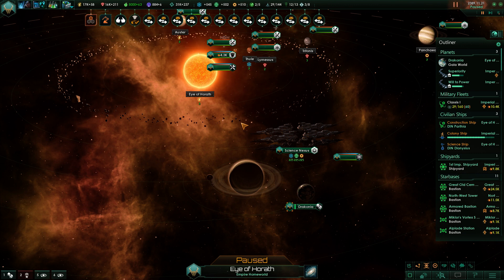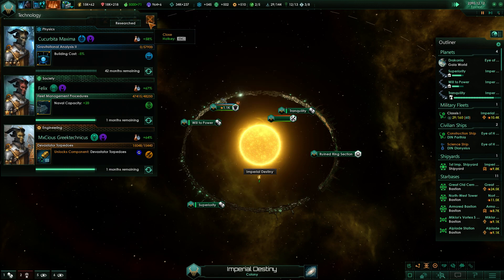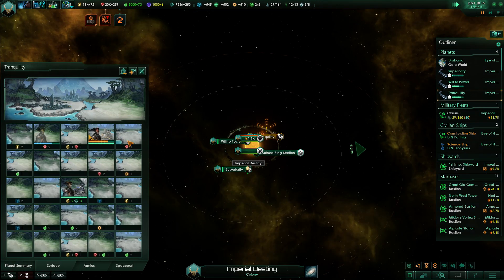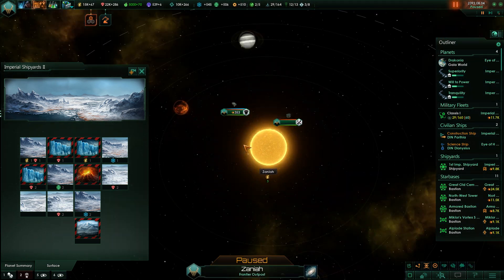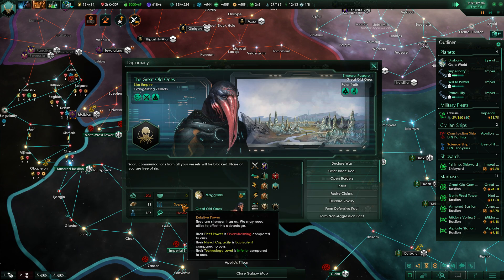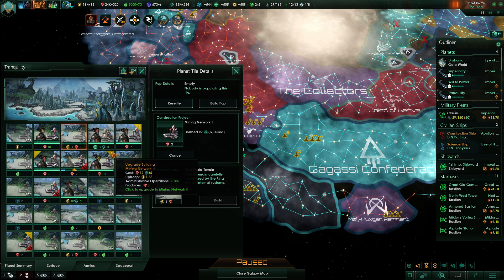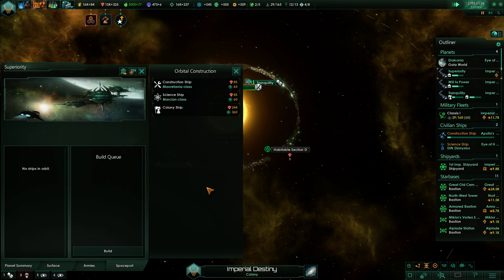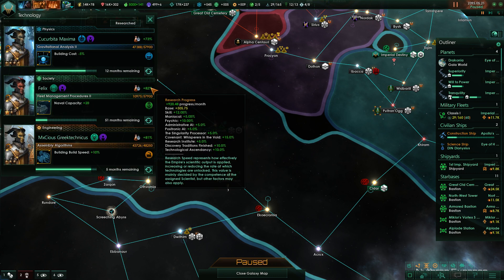Covenant - Stellaris: Apocalypse Pre-Release Series - Drakonian Imperium - #34 - Insane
Let’s Play Stellaris with the newest DLC, Apocalypse, and the absolutely massive 2.0 Cherryh patch! Apocalypse adds massive Titan capital ships, neutral marauder empires, planet destroyers and much more! We’ll be playing as the Drakonian Imperium, a life-seeded empire that starts on a 25 tile gaia planet, but will only be able to settle gaia planets, ring worlds and habitats. Focusing on our inward perfection we will try to unlock as many traditions as fast as we can to become a truly tall empire. Join me!

)and its newest DLC Apocalypse (get it ) are developed by Paradox Development Studios and published by Paradox Interactive AB.